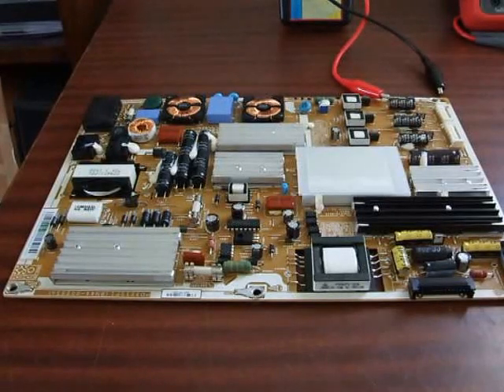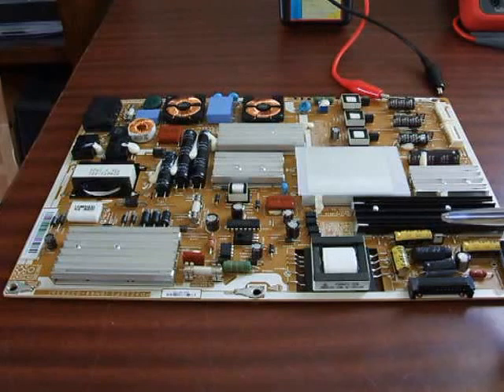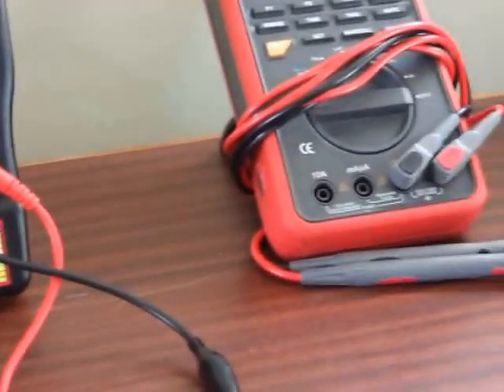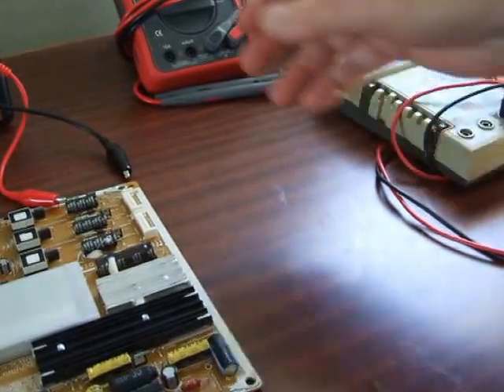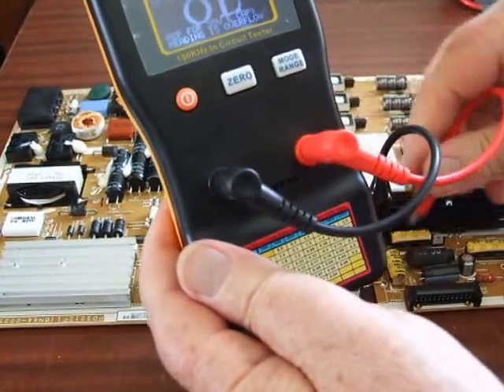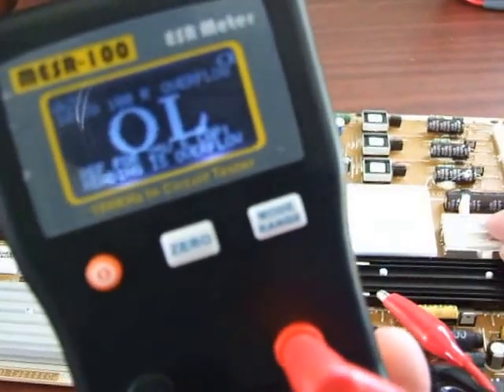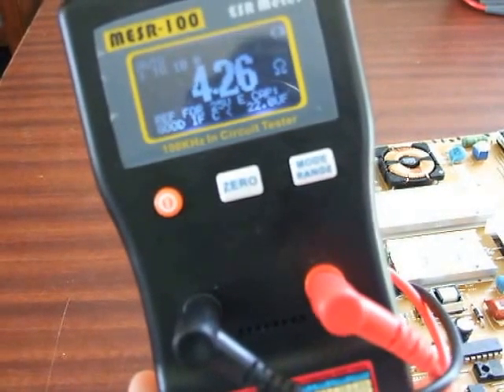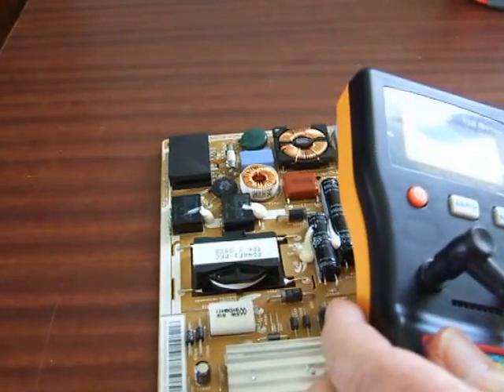In-Circuit use of ESR (Equivalent Series Resistance) METER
Why the (MESR-100) meter is invaluable to folks who repair PCB regularly.